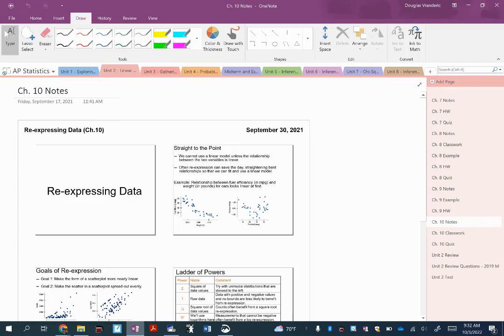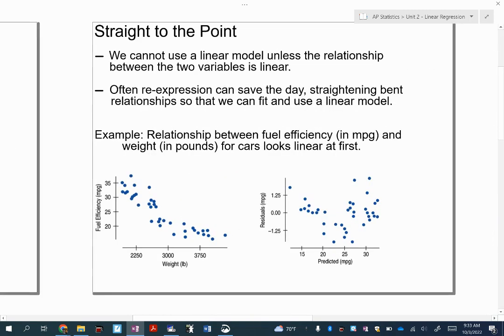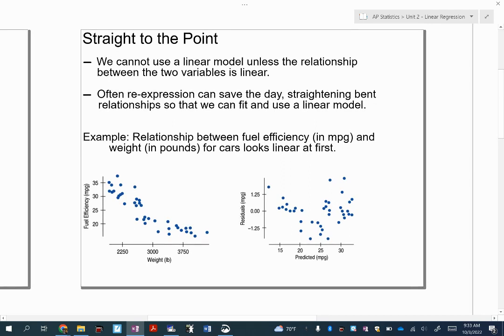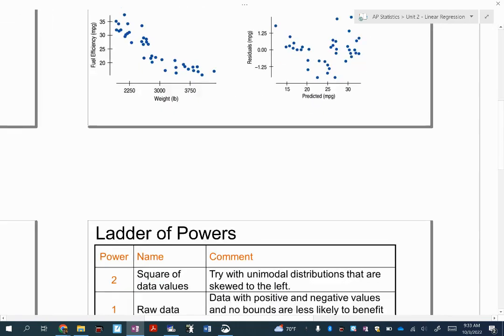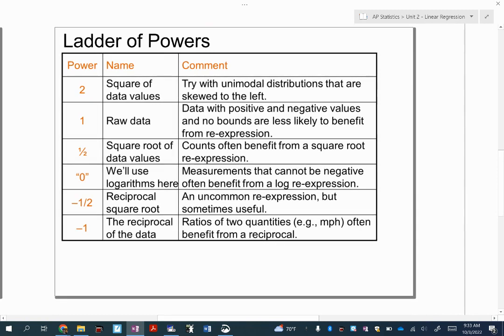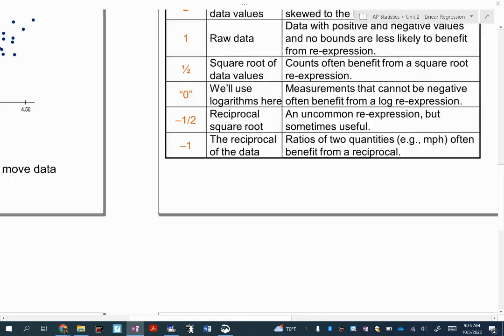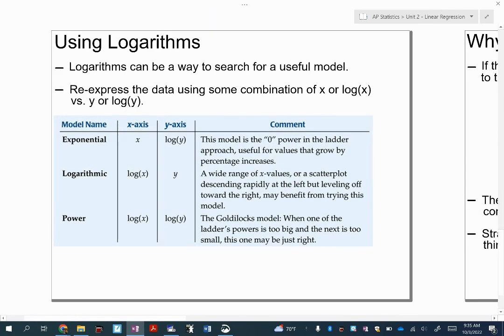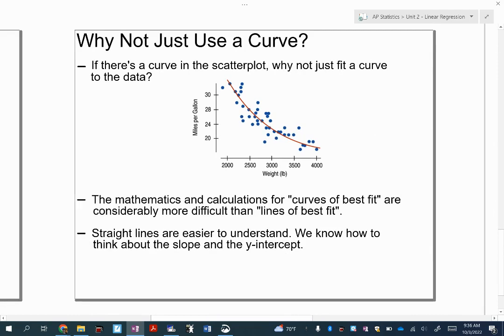Ch. 10 Notes